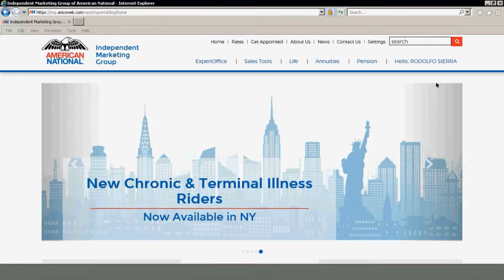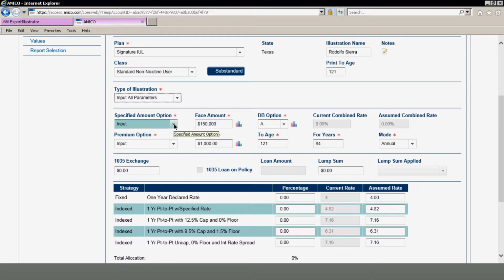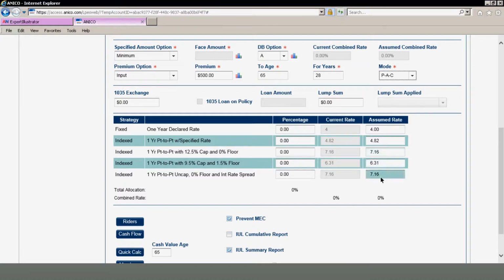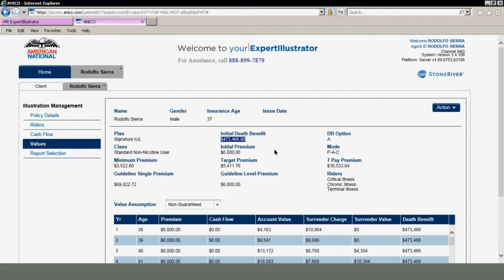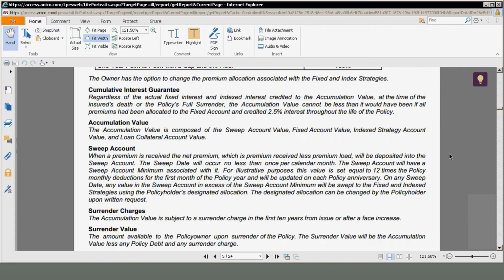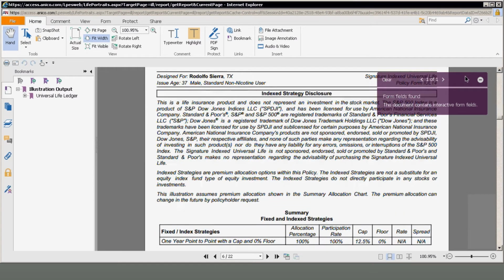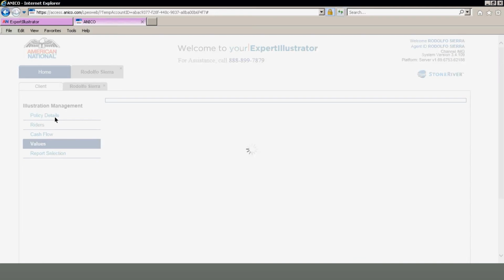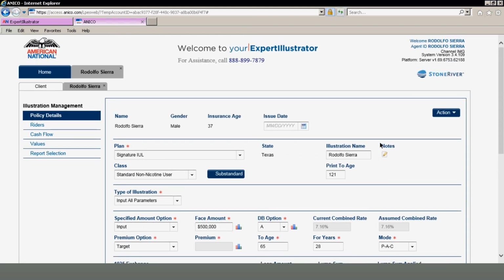ANICO Signature IUL Illustration Software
Watch and learn how to use American National's Life Insurance Illustration Software.

Global America Financial Brokerage LLC (GAF) is an Independent Financial Services Firm contracted with American National to be able to offer and sell their products.